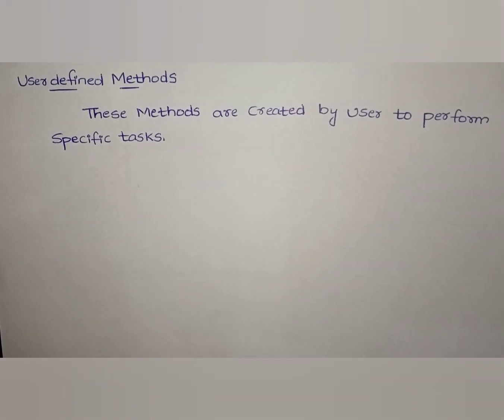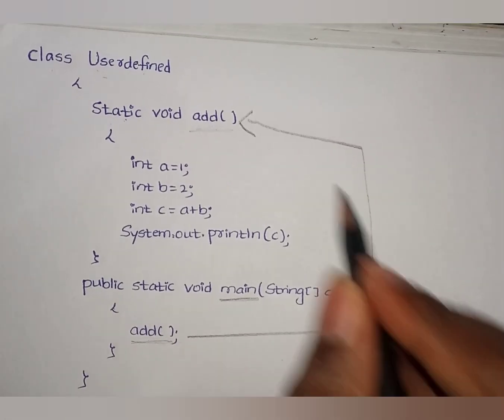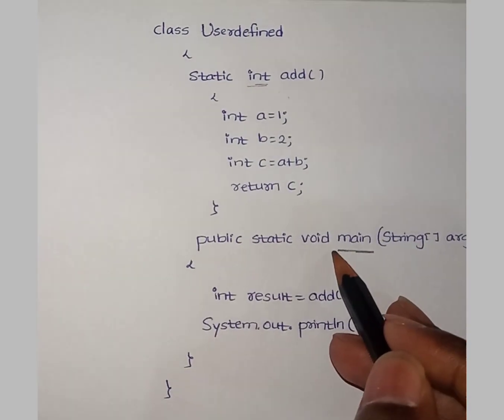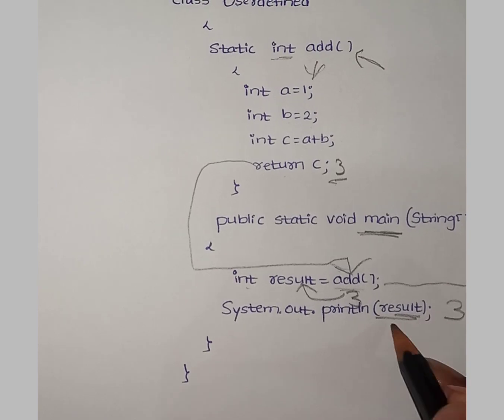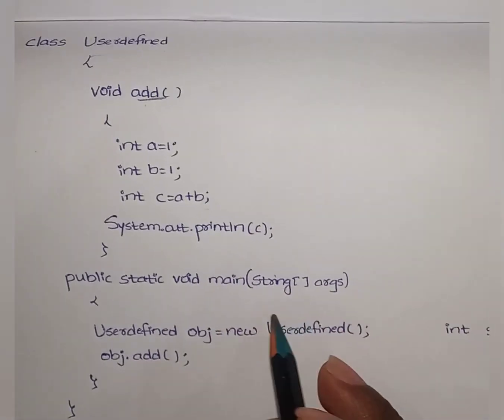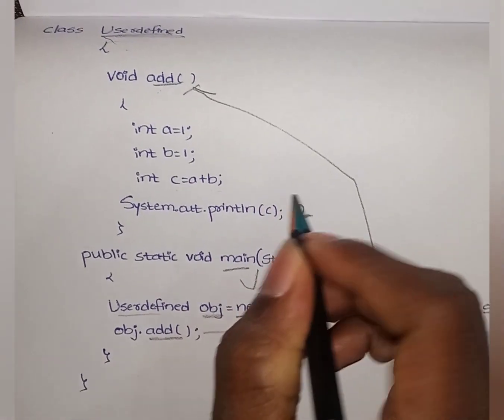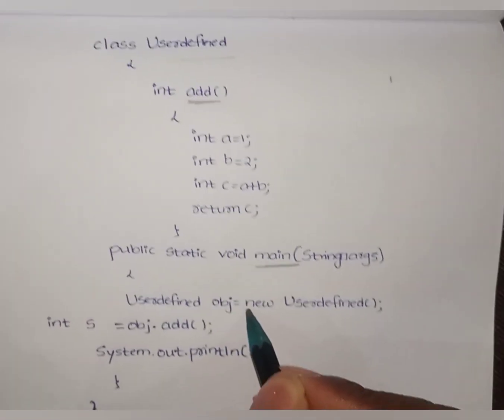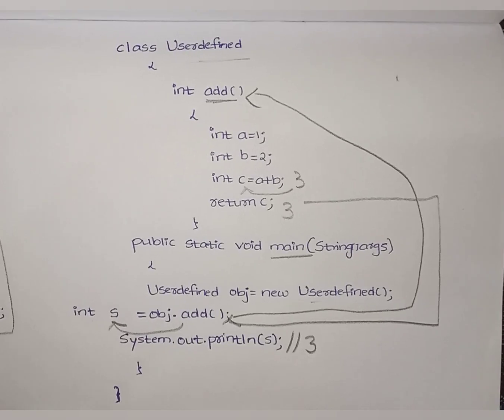User Defined Methods in Java| Static and Non Static Methods | Return Types | Examples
A user-defined method is a function that you, the programmer, create within your program. These methods are written to carry out specific tasks or operations on data, and can be used repeatedly throughout your program.
A static method is associated with the class itself, rather than with any particular instance of the class. You can call static methods directly on the class without creating an object (instance) of that class. Static methods cannot access instance variables or instance methods directly because they do not belong to any particular instance.

Non-static methods belong to an instance of the class, meaning they can access instance variables (fields) and instance methods. These methods need to be called on an object (instance) of the class. @CodersLife-q9z